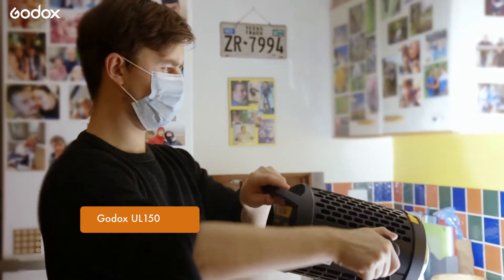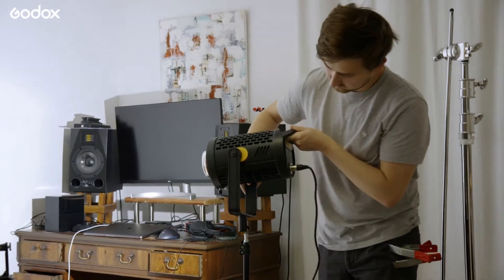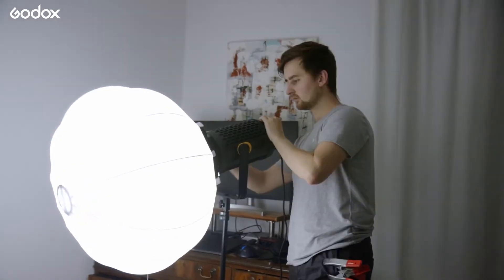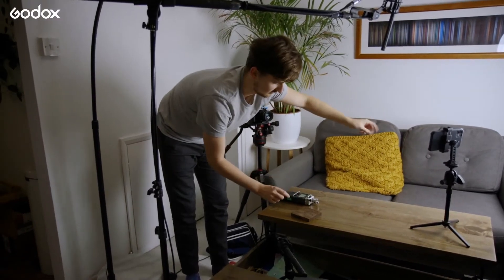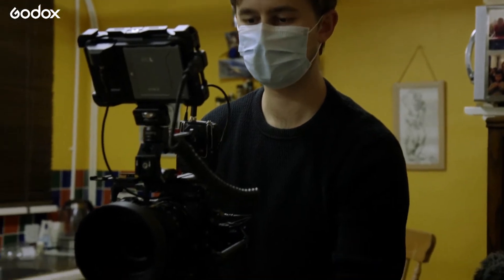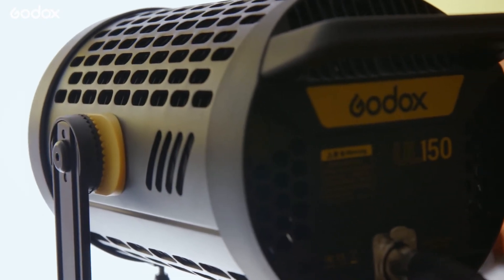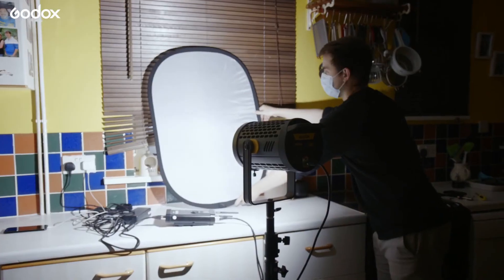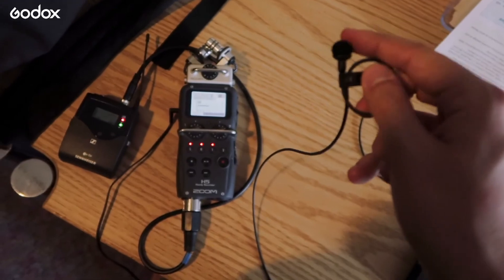How to Light Documentary Interviews (Godox UL150)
Lights add an extremely important element to documentary interview and being intentional about how to light your subject will make your work unique. In this video, filmmaker Simon Cade will introduce you how to light with UL150 for two different camera angles when you're filming in someone's house, where there's usually less space than in a studio. Check out the video and learn some fast and easy to setup tips for documentary interview from Simon Cade.

"I've learned a lot recently about shooting interviews - it's a fascinating and delicate process as you walk the line between directing the conversation and maintaining an informal and comfortable environment. The UL150's combination of powerful output and silent operation make it incredibly versatile, so we can focus on creating the best image and atmosphere, without any concerns about the equipment." - Simon Cade